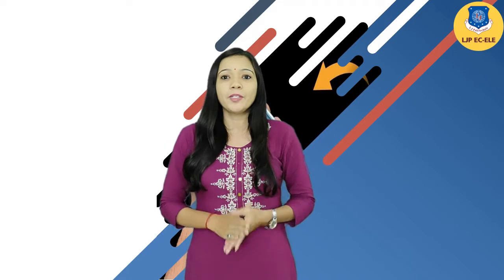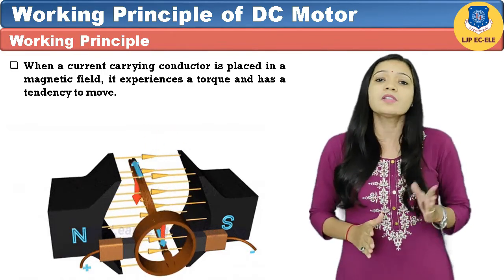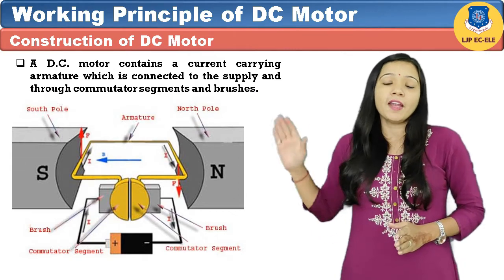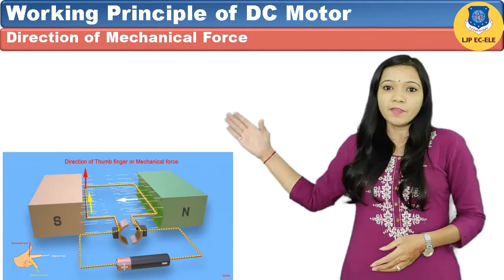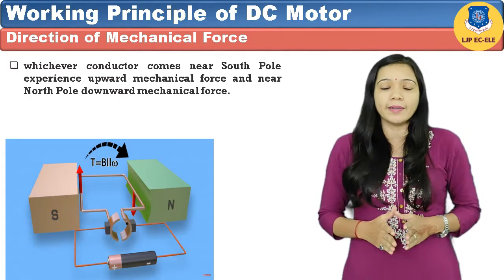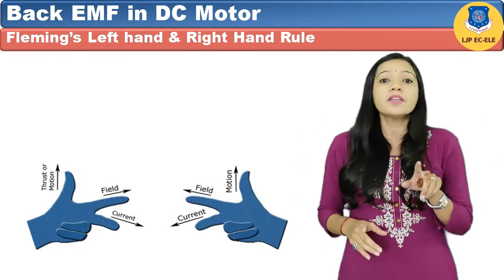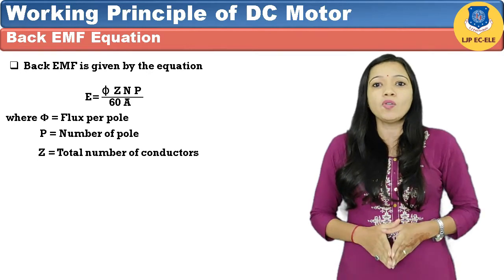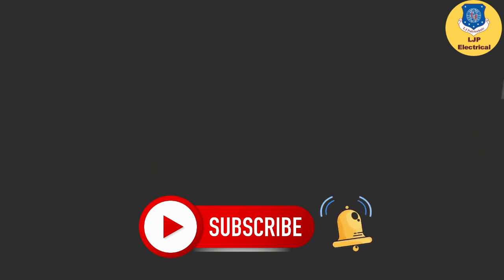DCMT - Working Principle of D C Motor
This video tutorial explains working principle of dc motor. How dc motor works, Fleming’s left hand rule and Right hand rule.